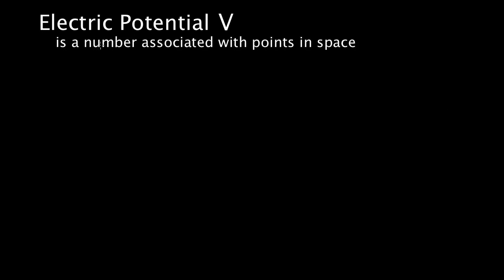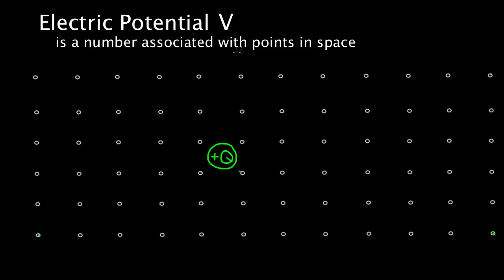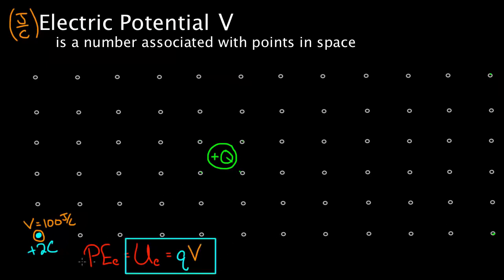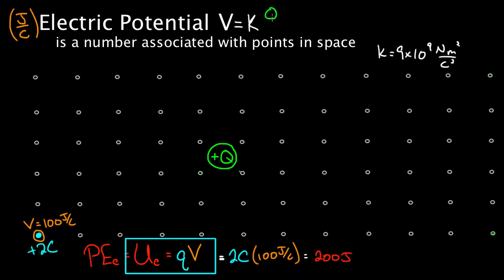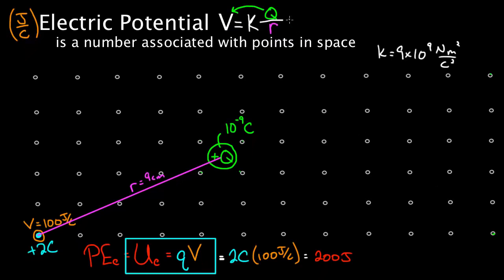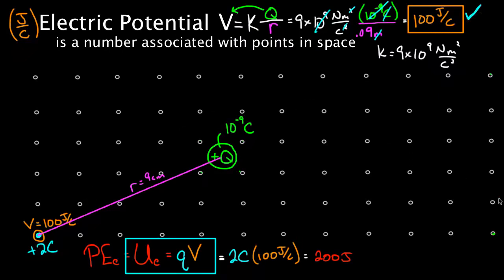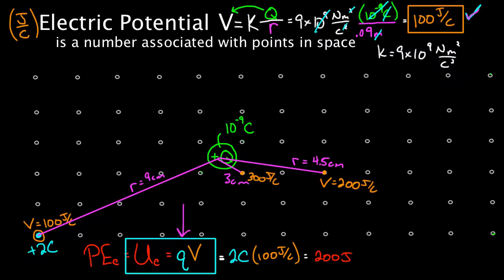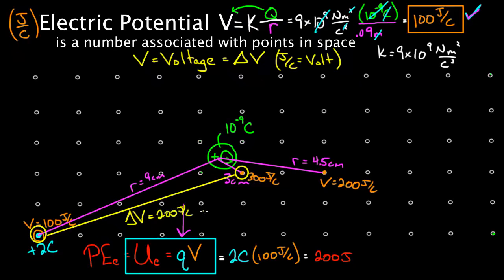Physics Electric charge, field, and potential - Electric potential at a point in space